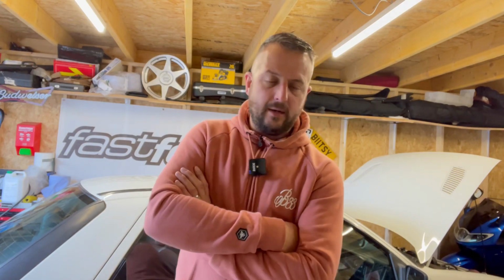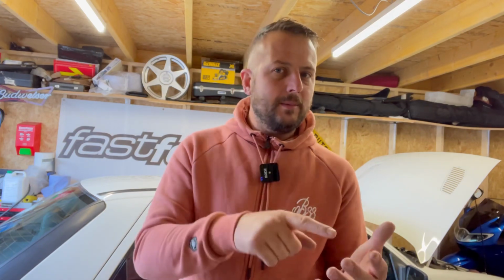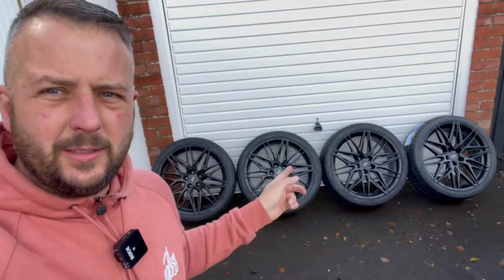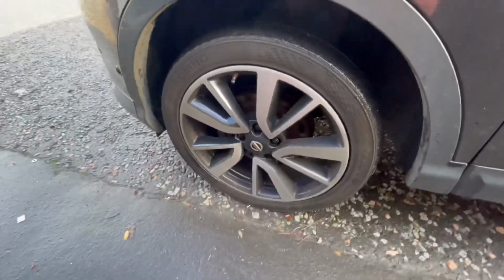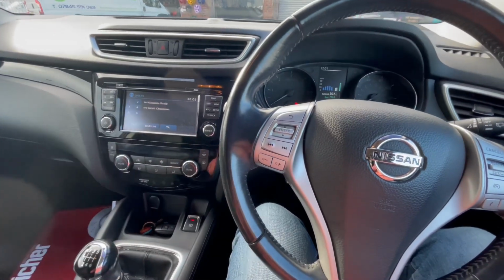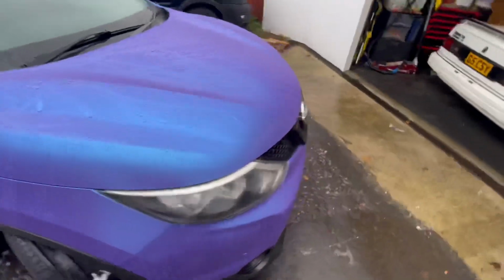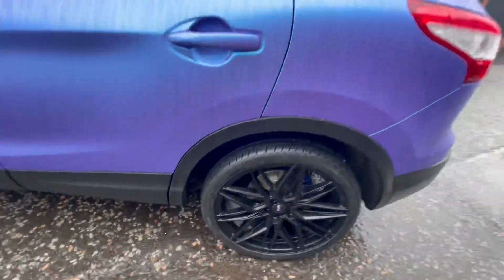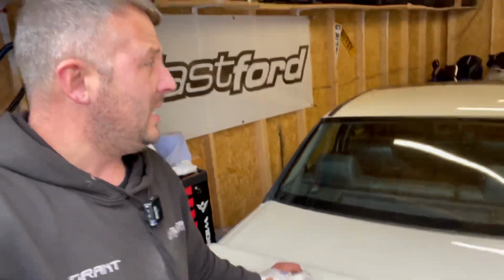Wrapped the wife’s Nissan!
Wheel change and full wrap done to the wife’s Qashqui